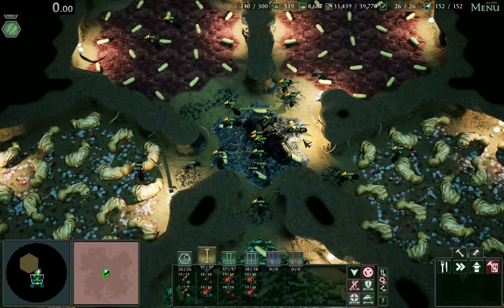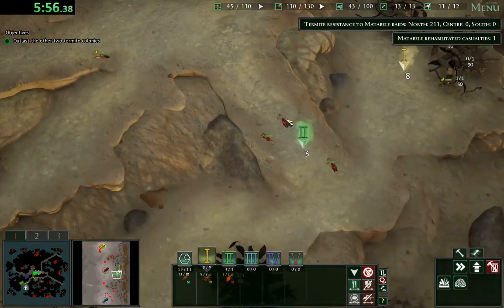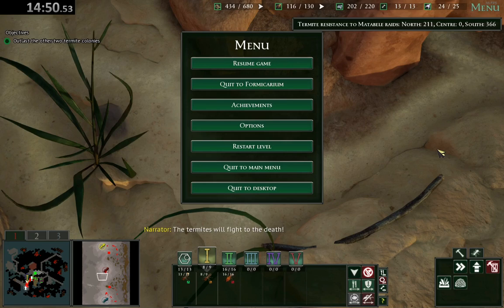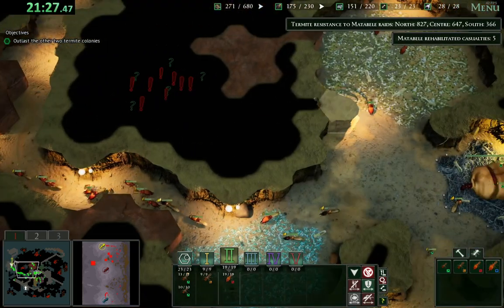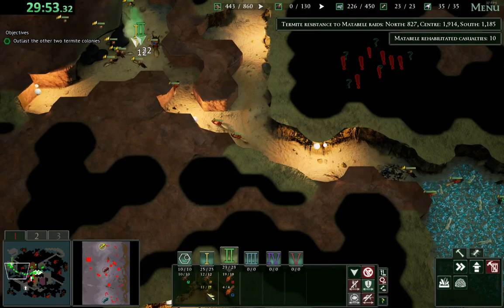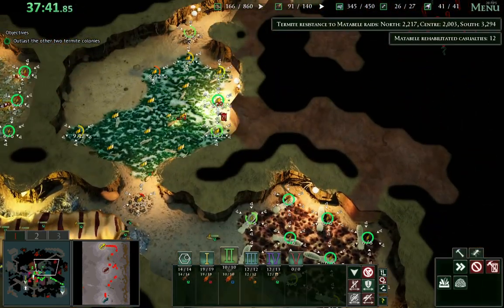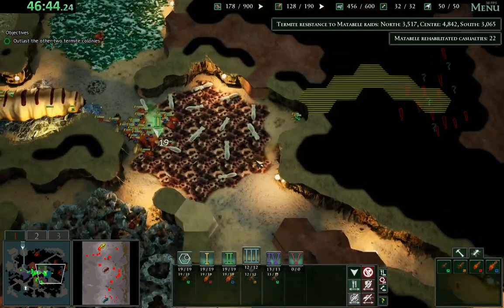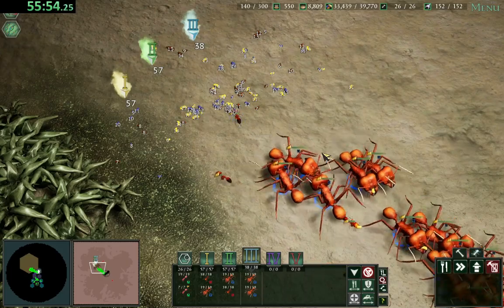Last Mound Standing Impossible+Challenge Tutorial | Empires of the Undergrowth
This video shows how to make Last Mound Standing go from literally impossible to actually easy. Get a higher matabele resistace score than BOTH other mounds, make matabele raids literally boring, and make both the stink ants and the emperor scorpion a joke, consistently. As far as I know, this is the best strategy for this level discovered so far.

Timestamps for using a timer:

Average time between events(in case you accidentally reset the timer mid-run)
5:10 first matabele

2:45 heat stroke
1:00 cooldown, matabele/stink ants
3:00 scorpion
2:10 matabele
Repeat

Full timer
5:10 matabele, top mound

7:55 heat stroke

9:00 cooldown, matabele bottom
mound, stink ants top left
12:00 scorpion emerges

12:20 scorpion enters nest

14:10 matabele, center

16:50 heat stroke

17:50 cooldown, matabele/stink ants

20:50 scorpion emerges

21:10 scorpion enters nest

23:00 matabele

25:45 heat stroke

26:50 cooldown, matabele/stink ants

29:45 scorpion emerges

30:00 scorpion enters nest

32:00 matabele

34:40 heat stroke

35:40 cooldown, matabele/stink ants
The first mound can fall at any time from roughly this point, after which the timer will get desynced
38:40 scorpion emerges

39:00 scorpion enters nest

40:55 matabele

43:40 heat stroke

44:35 cooldown, matabele/stink ants

48:00 scorpion emerges

48:20 scorpion enters nest

51:15 matabele

52:30 heat stroke

54:00 cooldown, matabele/stink ants

54:10 matabele/stink ants

57:00 scorpion

58:50 matabele
the timer gets really desynced from here if it hasn't already
1:01:30 heat stroke

1:03:50 cooldown, matabele, stink ants
1:05:00 scorpion
1:07:30 matabele
1:10:20 heat stroke
1:11:20 cooldown, matabele/stink ants
1:14:00 scorpion
1:16:30 matabele
1:19:20 heat stroke
1:21:40 cooldown, matabele/stink ants
1:24:35 scorpion